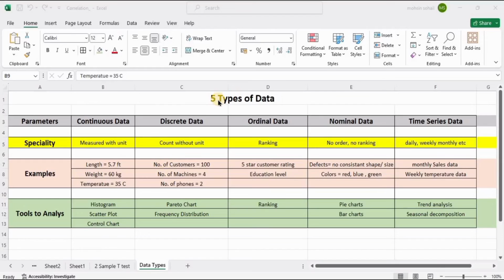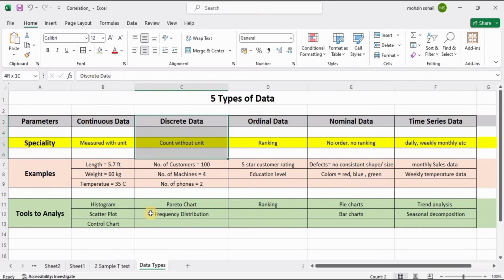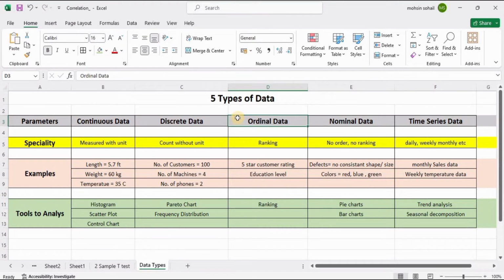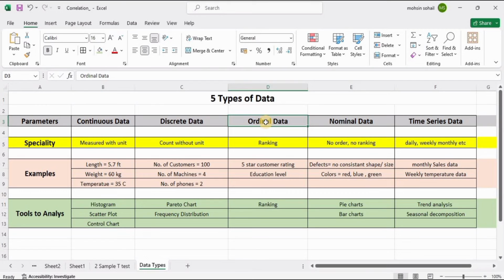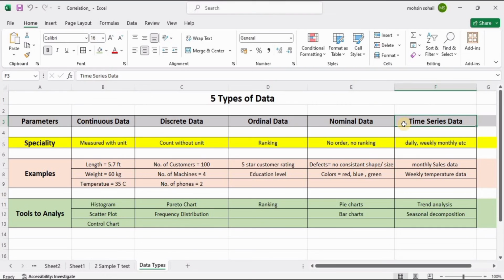Types of Data and Tools for Analysis | Lean Six Sigma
This video is about 5 different types of data that we used to encounter in lean six sigma projects. Continues data, discrete data, Ordinal data, Nominal Data, Time series data.

I have explained these with examples and which tools are used to measure this data such as Histogram, Scatter plot, Control charts are used to Analys Continues data.

Pareto chart and Frequency distribution are used to analys Discrete data.

Ranking system is used to Analys Ordinal data.

Pie charts and Bar charts are used to Analys Nominal data.

Trend Analysis and seasonal decomposition are used to analys the time series data.